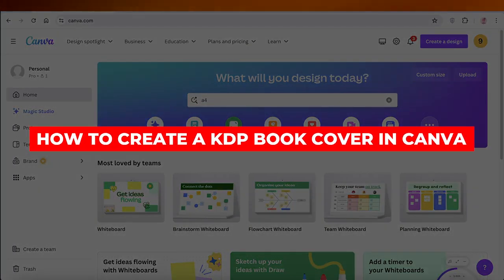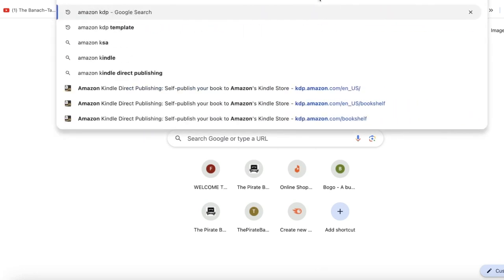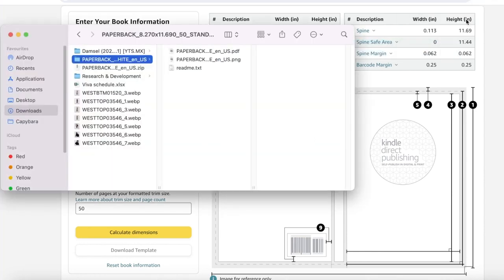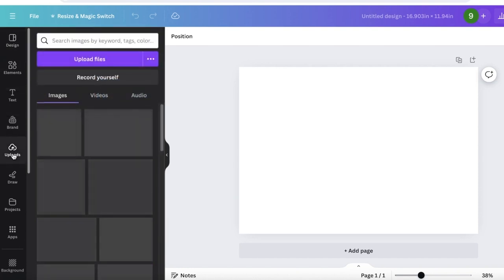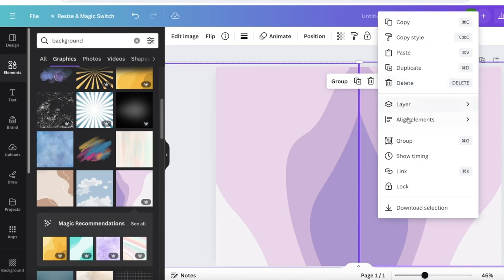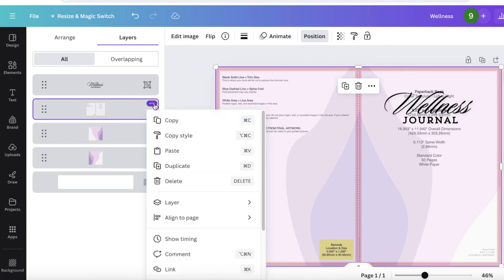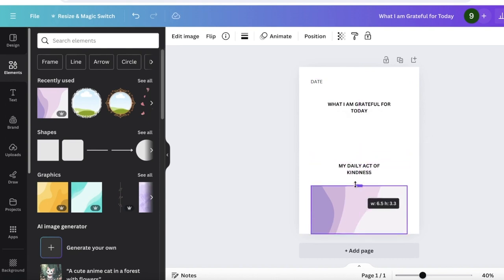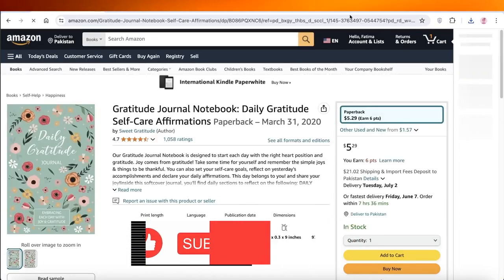How To Create A KDP Book Cover In Canva (2025) Complete Tutorial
Creating a KDP book cover in Canva is a straightforward process that can elevate the visual appeal of your book and attract potential readers. Begin by selecting the appropriate template size for your book cover design. Customize the layout, fonts, colors, and images to reflect the theme and genre of your book. Utilize Canva's extensive library of design elements to enhance the overall look of your cover. Ensure that the title and author name are prominently displayed and easily readable.

Once you are satisfied with your design, download the file in the correct format for KDP submission. By following these steps, you can create a professional and eye-catching book cover that will help your book stand out in the crowded marketplace.